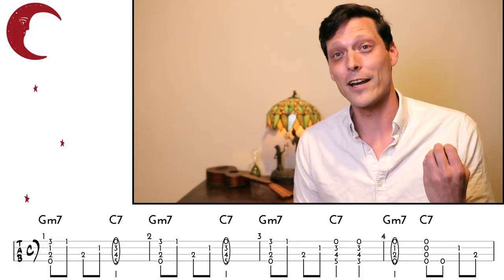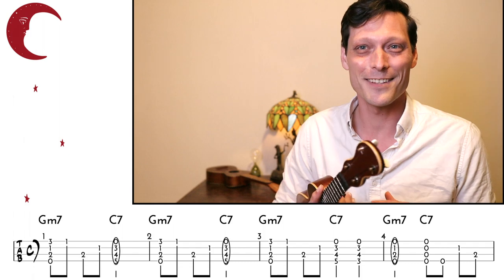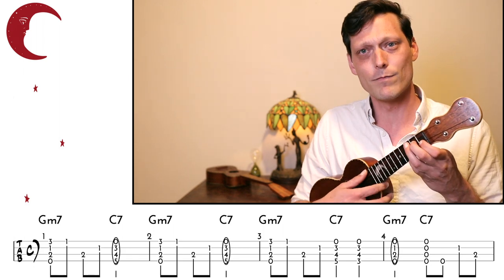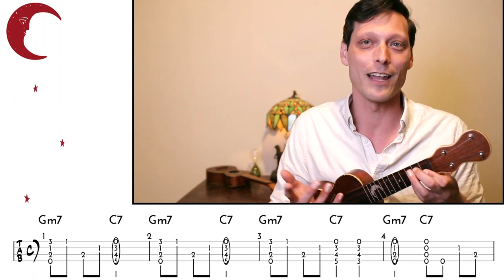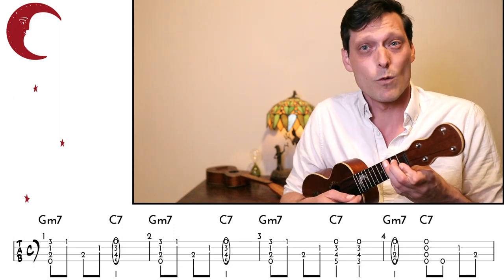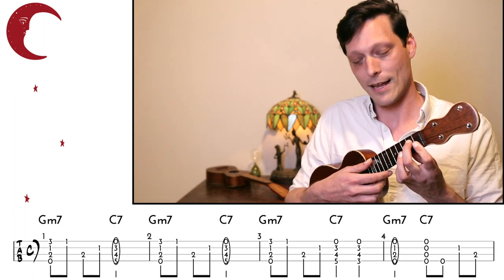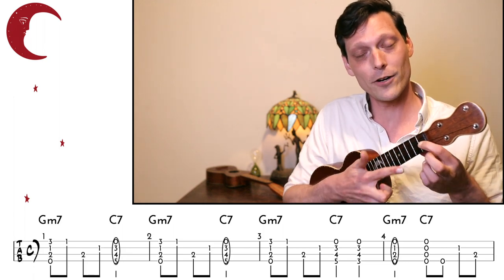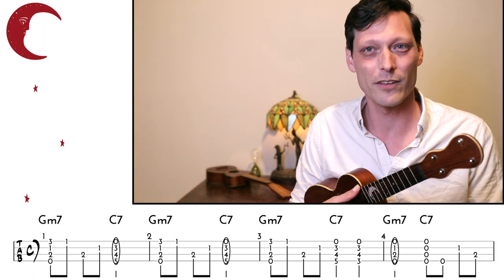Honeysuckle Rose - Fats Waller - Ukulele Lesson & Play-Along (Chords & Chord Melody)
If you're going to learn one standard this should be the one! This tune always has something new to teach us.

0:00 Introduction
0:57 Play-Along
2:18 A Section Lesson
6:36 B Section Lesson
8:21 Chord Melody Introduction
12:13 How I really Play this Tune (Chord substitutions, Voice Leading, all that jazz)